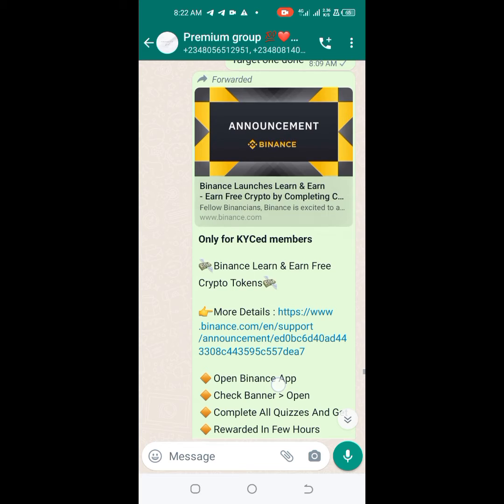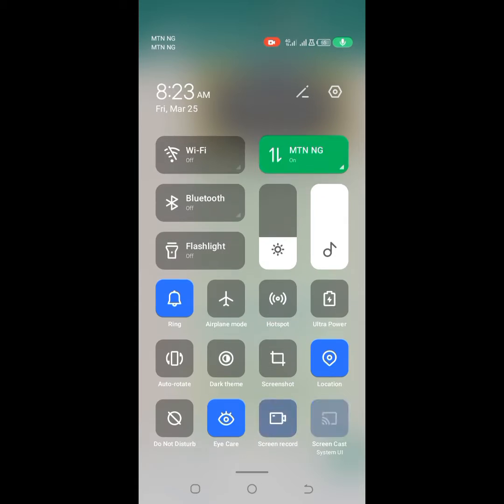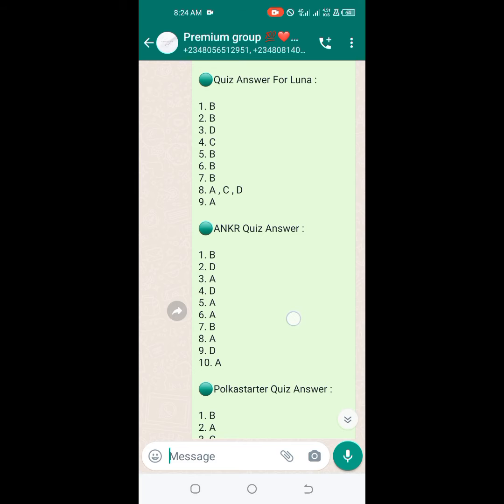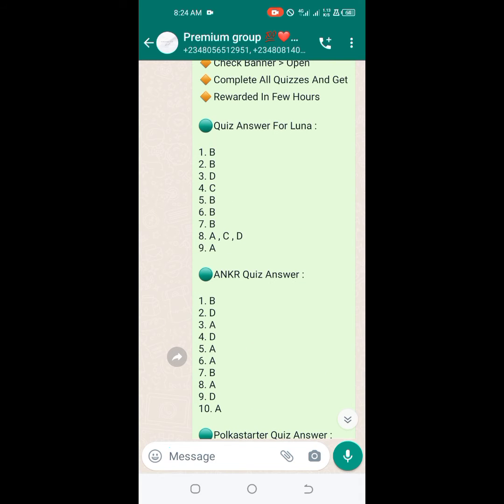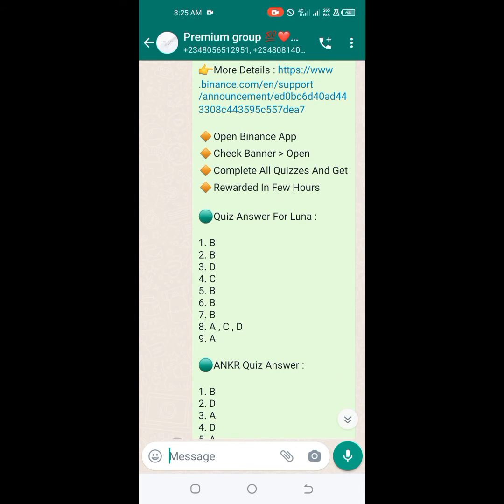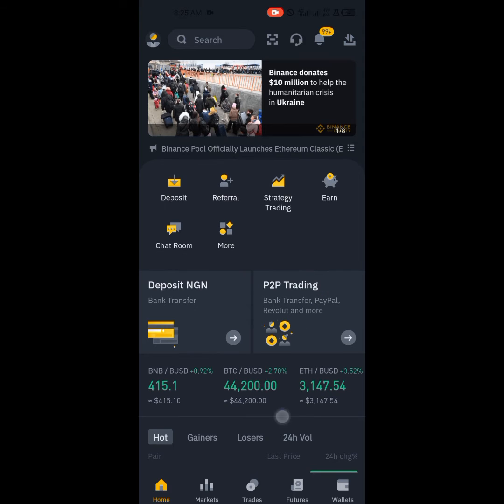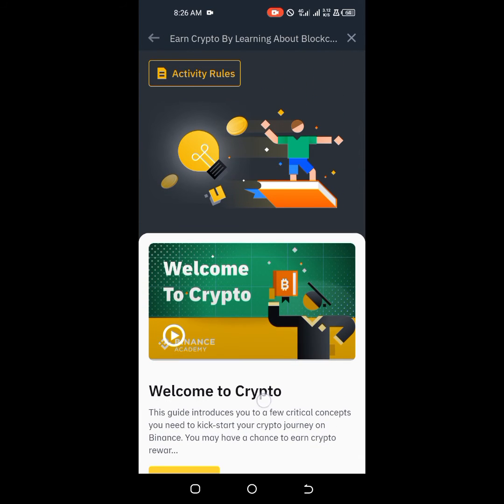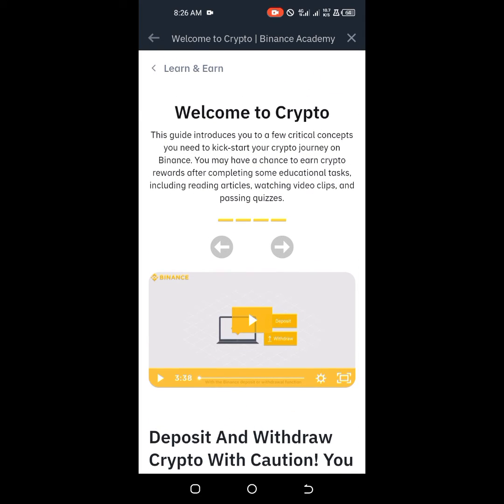How to make money on binance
kindly Whatsapp this number if you are interested in the premium crypto academy ❤️ :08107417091